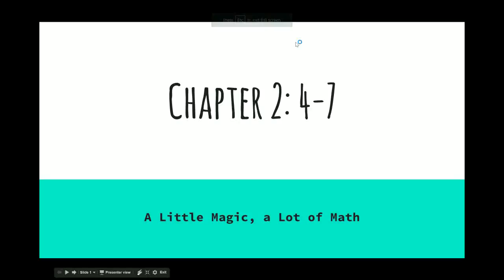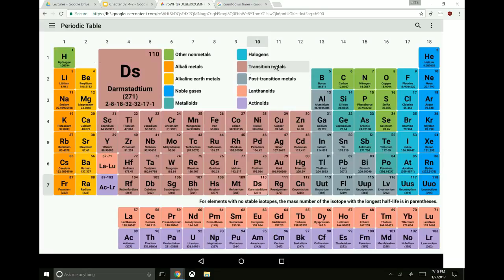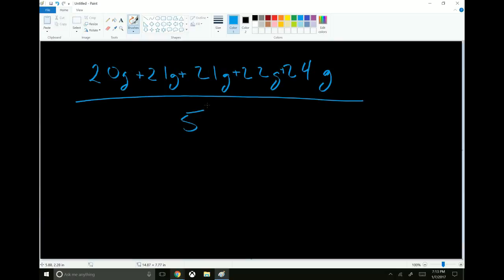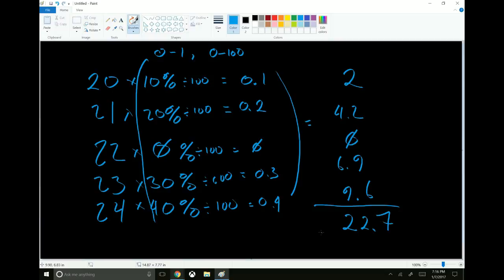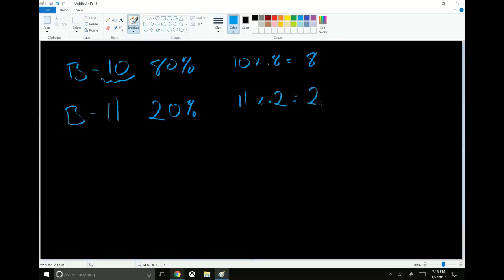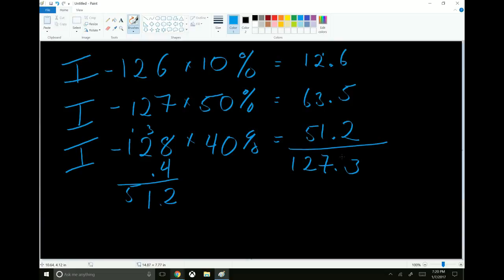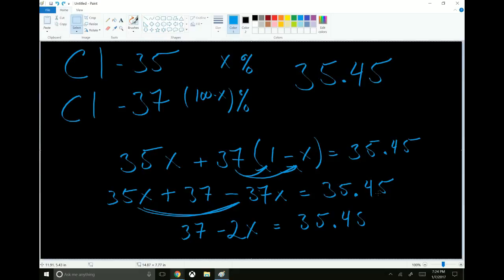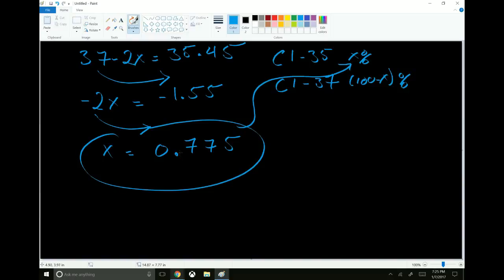Lecture 1.1.5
* Nuclear stability
* Average atomic mass
** weighted averages
** percentages to average mass
** average mass to percentages